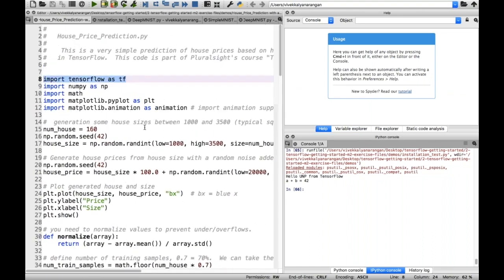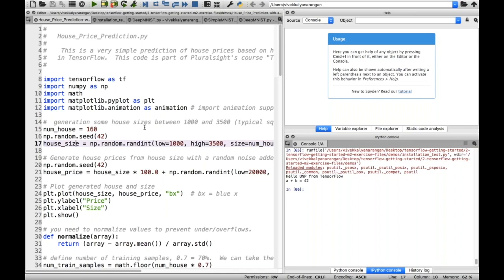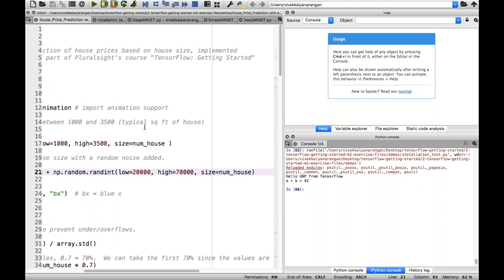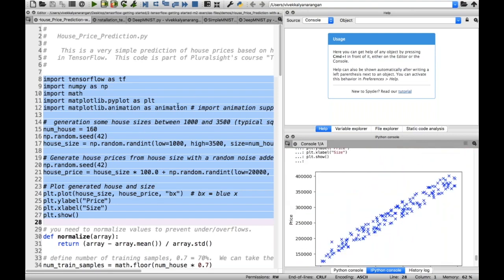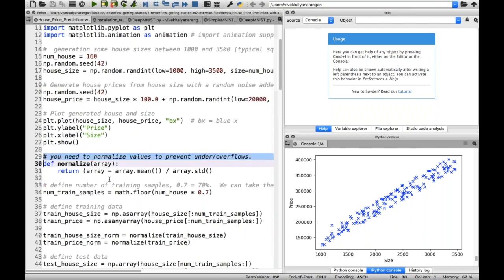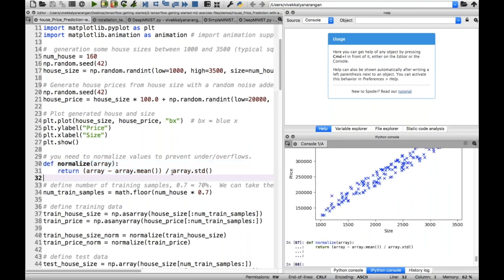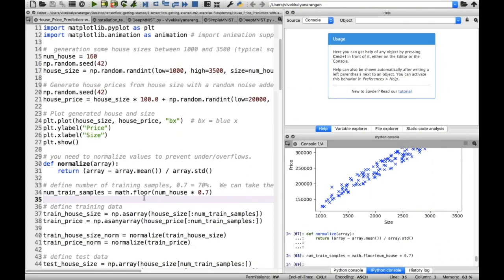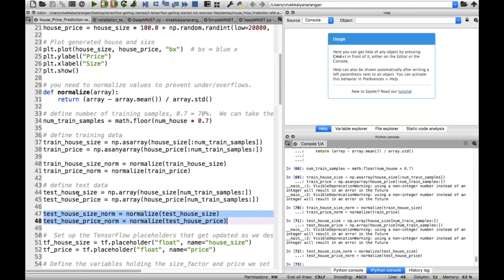How to Prepare Data for running Machine Learning Algorithm on TensorFlow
Video summary [00:00:00]- [00:05:48]:

This video is part one of a series on TensorFlow for beginners. It covers the preparation of the data for linear regression, which is a predictive algorithm for finding the relationship between house size and house price. The video explains how to generate, normalize, and split the data into training and test sets using Python libraries.

Highlights:
+ [00:00:00] Introduction and import of libraries
    * TensorFlow, numpy, math, matplotlib, and animation
+ [00:00:56] Generation of house size and house price data
    * 160 random examples with a linear relationship
    * Plotting the data using matplotlib
+ [00:03:08]Normalization of the data
    * Subtracting the mean and dividing by the standard deviation
    * Bringing the data to the same unit
+ [00:04:00] Splitting the data into train and test sets
    * 70 percent for training and 30 percent for testing
    * Defining and normalizing the training and test data

   2: Python for Data Science: Python for Data Science: 1. Quick Tour Colab
   3: Machine learning with Python: What Is Python?